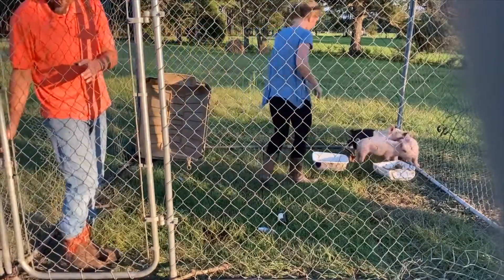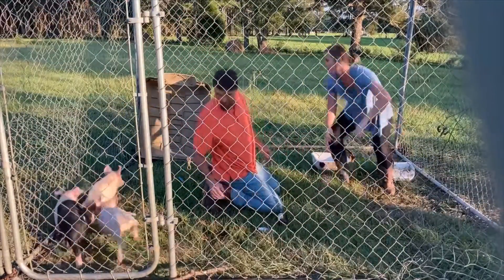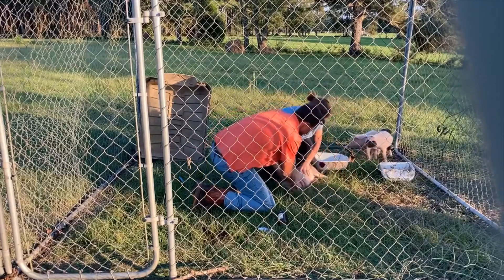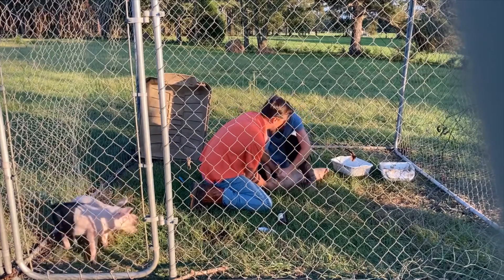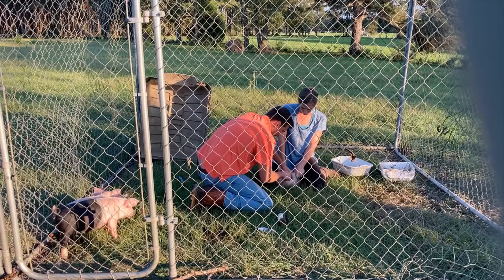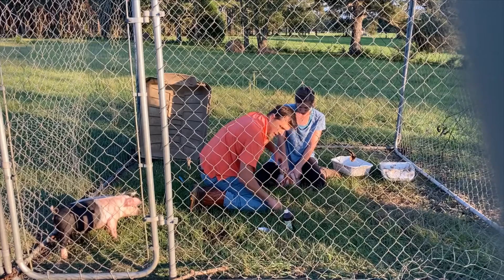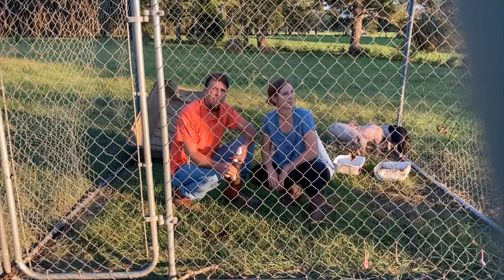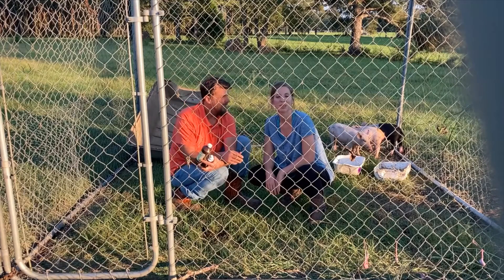We bought some piglets and are going to castrate them ourselves!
We bought some piglets!  Now we need to castrate them.  With no experience and limited resources what did we do?  We watched a video from Sheraton Park Farms!  If you want to learn to do this as we did, check out their video: